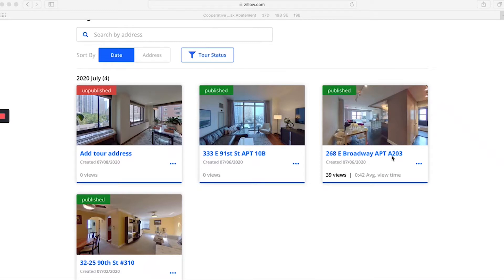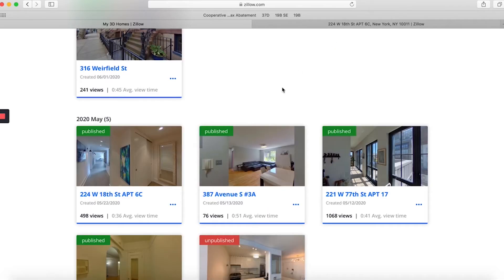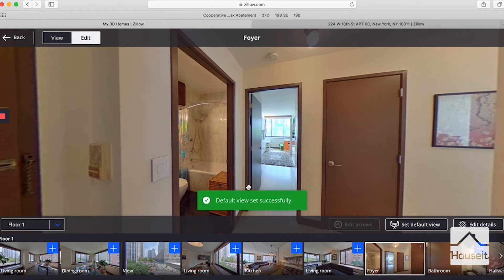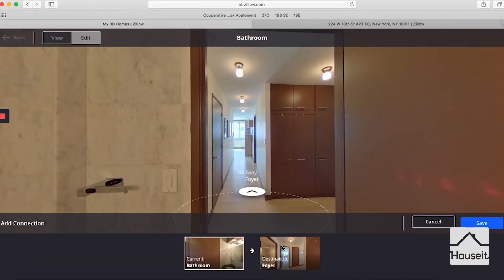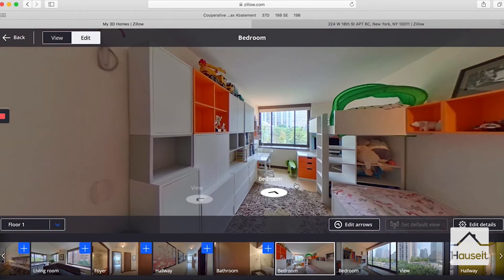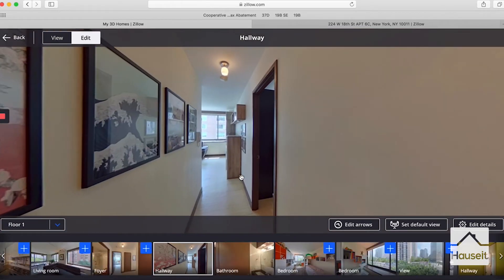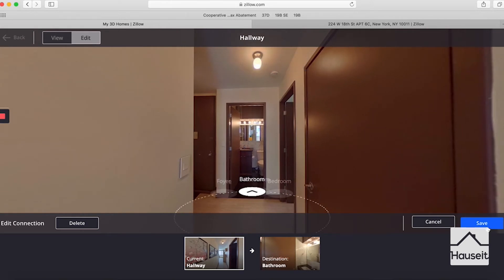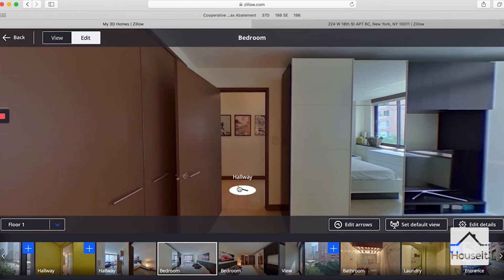How to Edit a Zillow 3D Virtual Tour Using My 3D Homes on Desktop [Tutorial]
Tutorial on How to Edit a Zillow 3D Virtual Tour Using My 3D Homes on Desktop

In today's video we will show you how to edit a 3d tour using Zillow's my 3d homes dashboard on a desktop. I'm Nick at Hauseit.

So here we are on the dashboard for Zillow My 3D Homes. Now in order to get here, you do need to create an account, and I happen to be logged into the Hauseit agent account on the Zillow platform. So the dashboard will show you all of the 3D tours that you've done in the past so you can see we've done several since they rolled this out and all of them are published which means that the listings on Zillow do actually show the tour.

So here is an example: we'll click on 224 West 18th Street, it's going to initially take us to the owner view but in order to see what it looks like publicly go ahead and click on public view right here and you'll see here on the listing it should have the 3D tour down towards the left just below the photos.

So that's pretty much the end goal you can also take the tour link using share and you can copy the link and you can add it to your StreetEasy listing if you are here in New York City, and you could also just simply take the tour URL and share it or send it to clients, buyers, buyer’s agents, friends, family whoever just using the URL below.

So that's pretty much the end goal but today we're going to actually show you how to edit a tour and the reason why we need to edit a tour is because after you take the footage it's never normally perfect. For example, here we have a tour but there's no buttons right we can't really go anywhere so it's not really super useful.

Furthermore as you can potentially see here some of the images themselves could perhaps be optimized in sense that like for example this one here the laundry not the prettiest shot the way it was like that so we could potentially modify it and maybe make this the actual image that appears here on the right so that the actual thumbnails are more useful, so we're going to go ahead and do that.